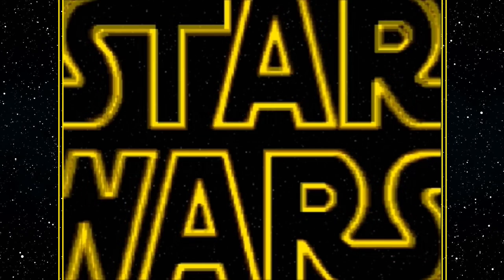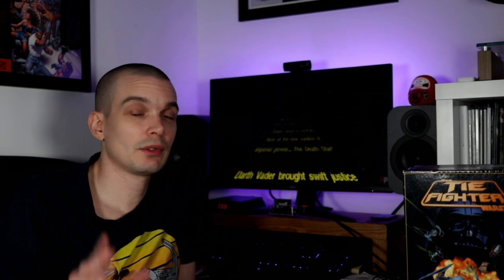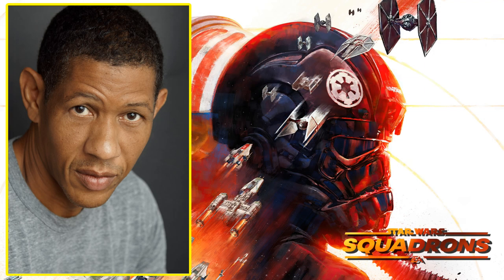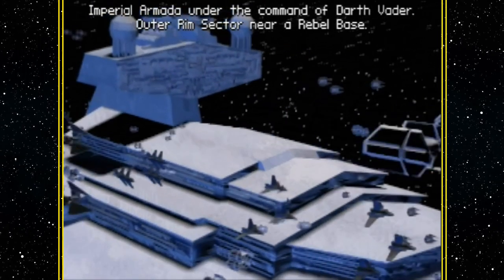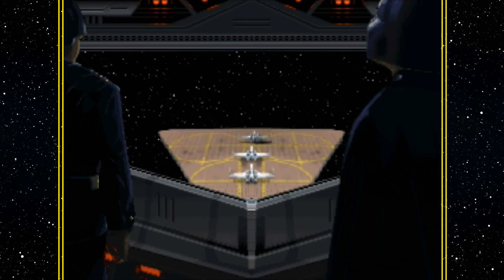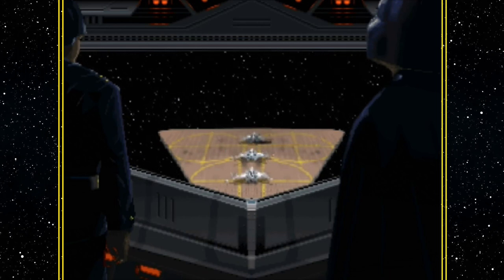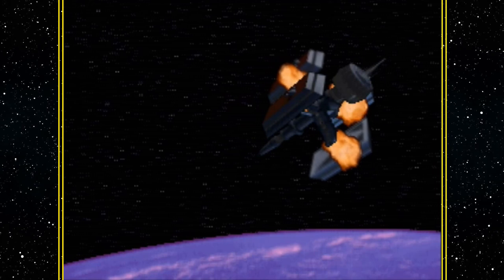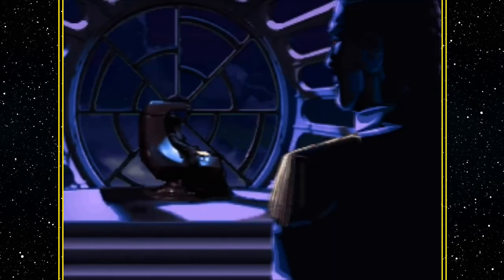TIE Fighter - Flipping The Star Wars Script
TIE Fighter, the 1994 follow-up to the previous year's X-Wing, was a revelation. Not only did it let you play from the Empire's perspective for the first time, but it both drew from and built on the Star Wars extended universe.

In this video we'll be looking at TIE Fighter's story; what it drew inspiration from and what it added to the extended universe.